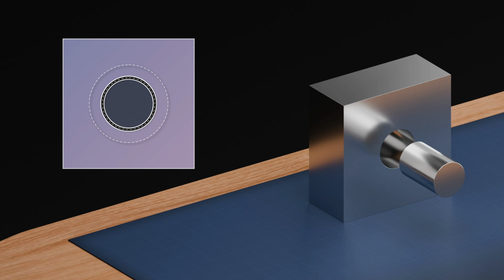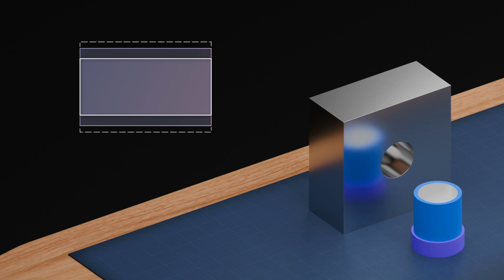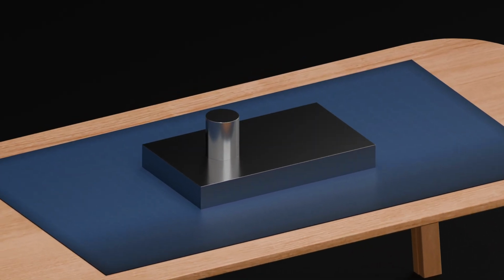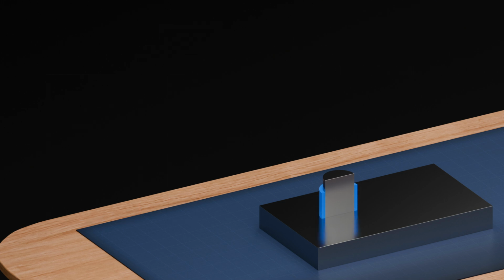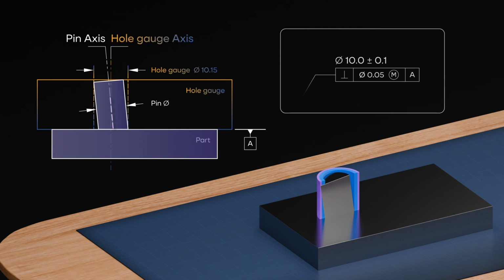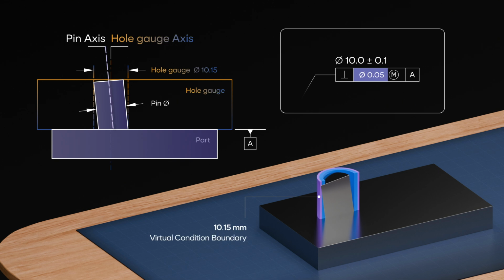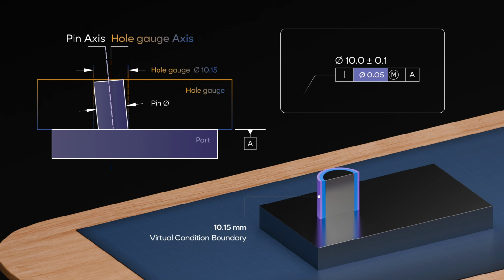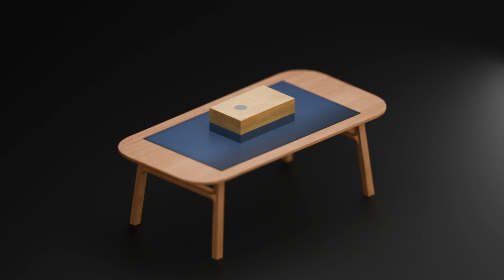Geometric Dimensioning and Tolerancing - APPLICATIONS OF MMC & The Bonus Tolerance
Geometric Dimensioning and Tolerancing - APPLICATIONS OF MMC